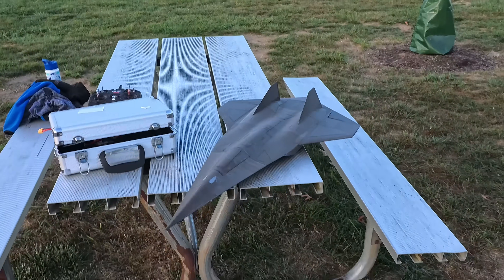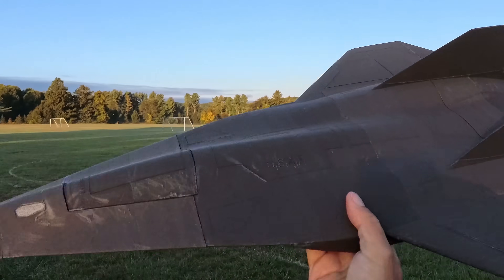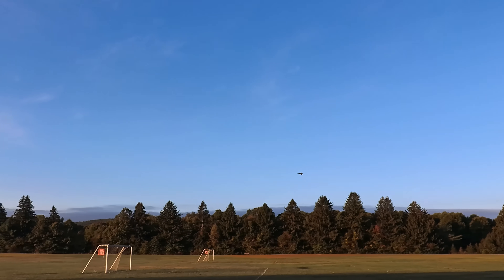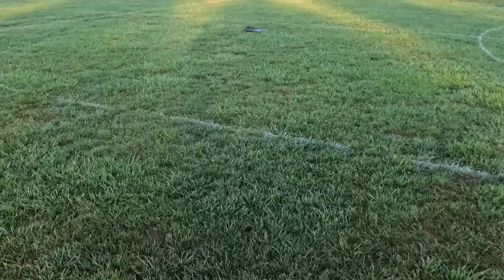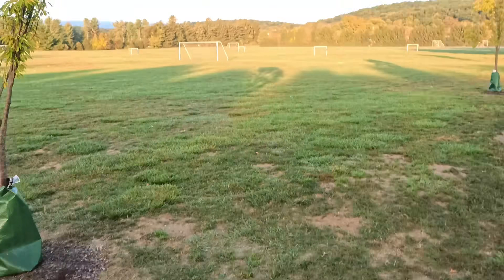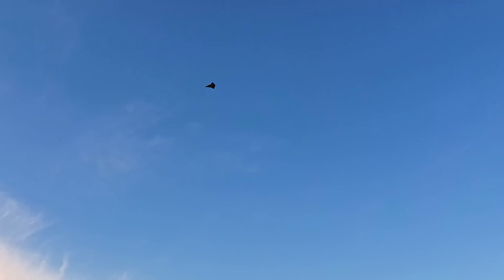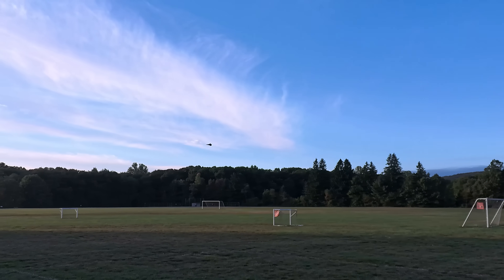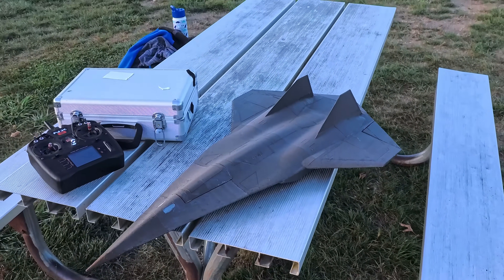Darkstar Final Test Flights. Download Available!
The performance of this exotic and tricky to get right airframe is amazing!